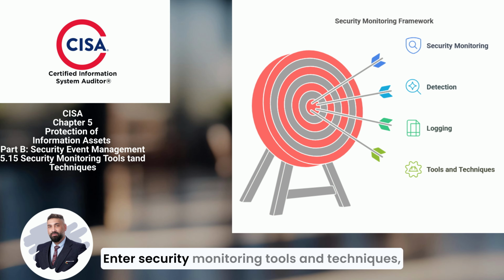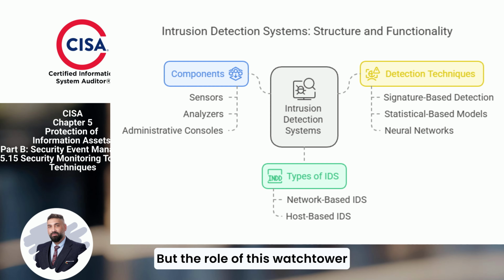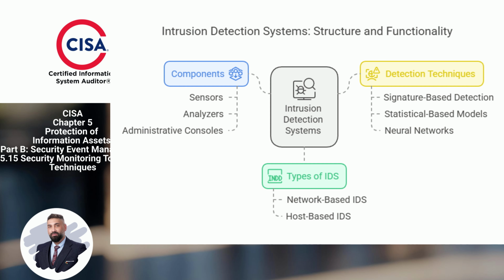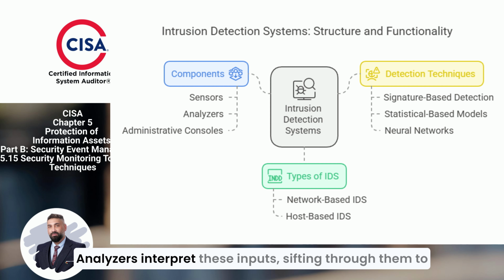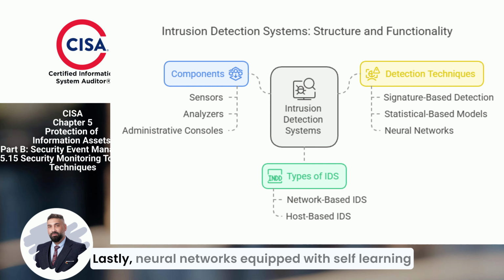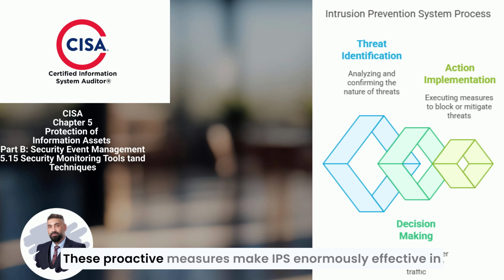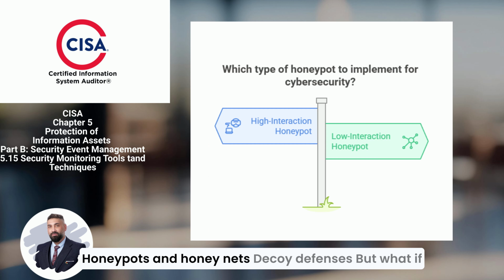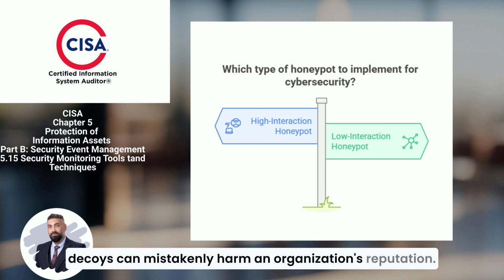IT Department Audit 5.15: Security Monitoring Tools Tand Techniques | Practical IT Audit Traini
Security Monitoring Tools Tand Techniques -- part of EasyPathUni's IT Department Audit, Risk and Governance series.

A practical, applied walkthrough of Security Monitoring Tools Tand Techniques inside a real IT department audit engagement -- the applied companion to the CISA exam-prep lessons.